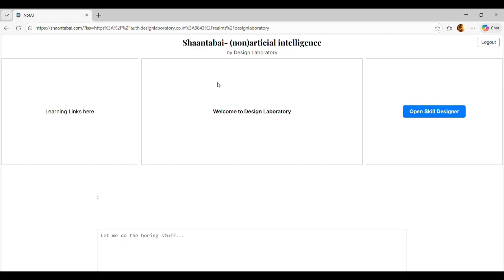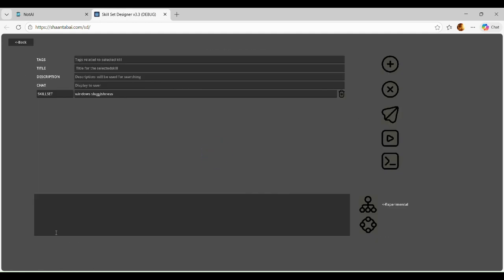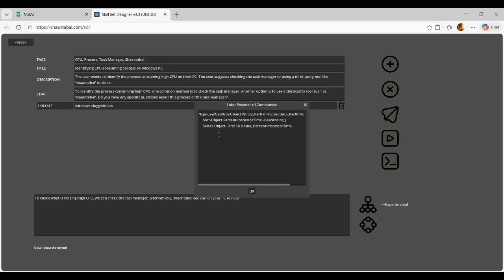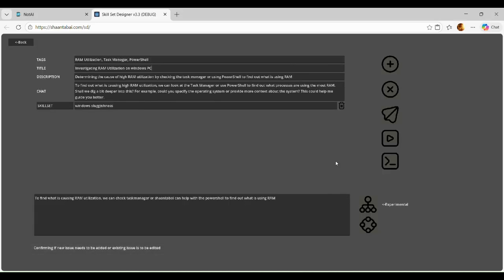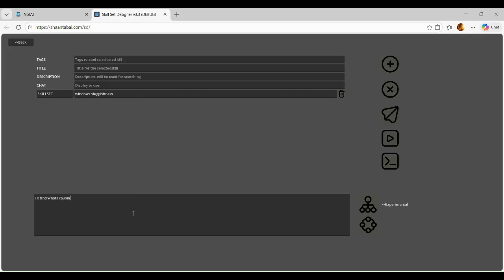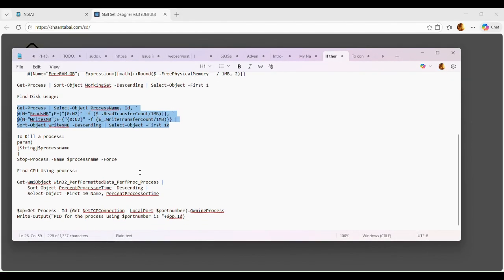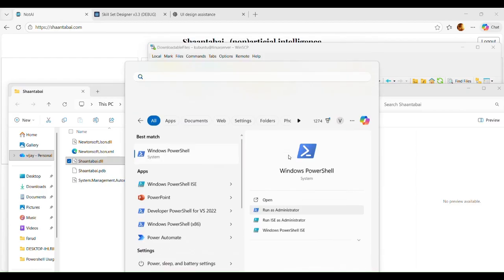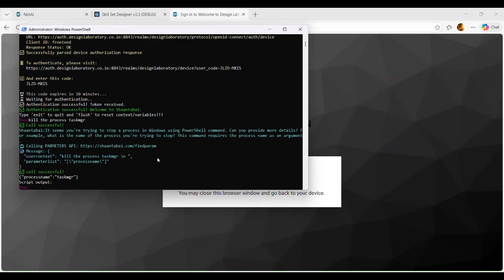Creating powershell skills with shaantabai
This video shows how we can add skills that can call powershell scripts. We can use it to perform any task possible via powershell, can be troubleshooting, Azure management, machine management or to call APIs via powershell.